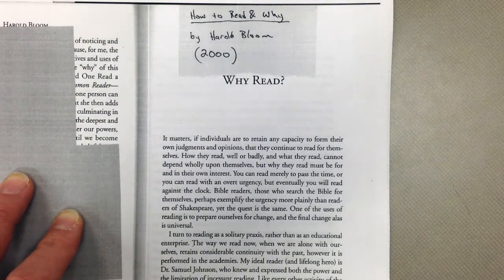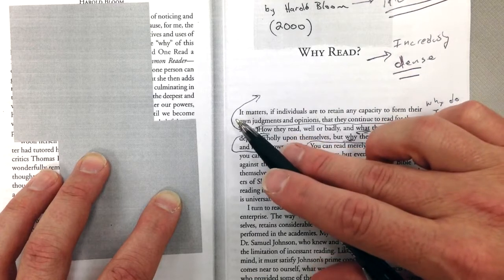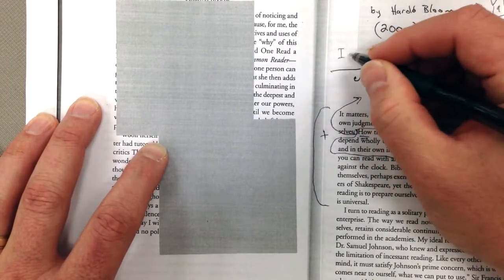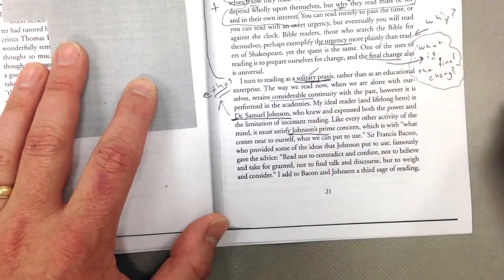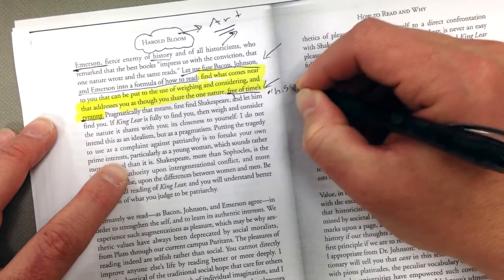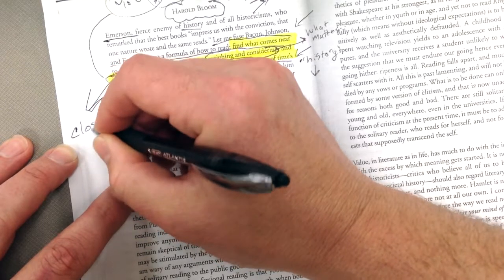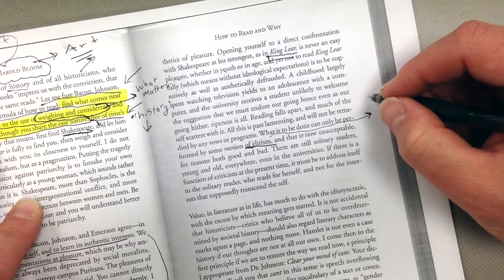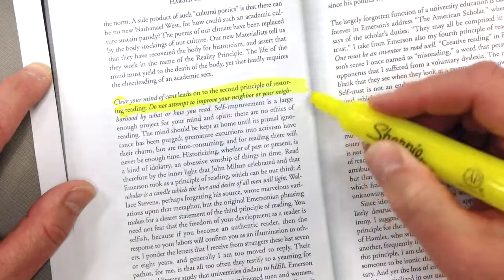Why Read (Harold Bloom): Annotations & Commentary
Nobody loves literature like Harold Bloom. According to him, why read? What's the point? What should readers hope to gain. For Bloom, irony. It's all about irony.